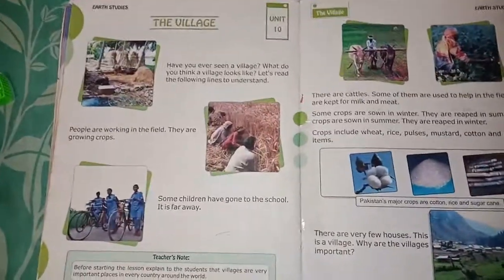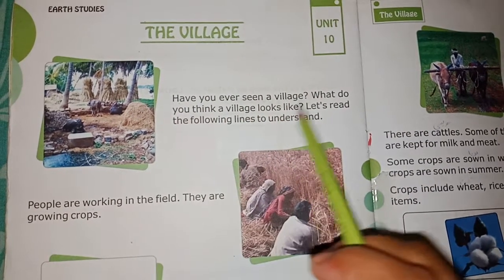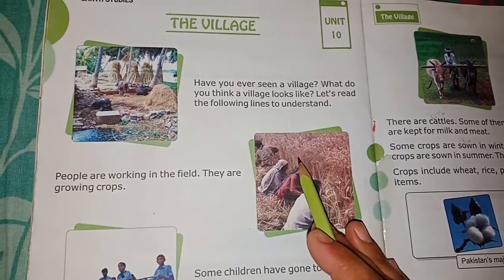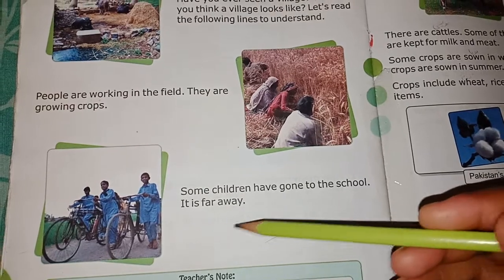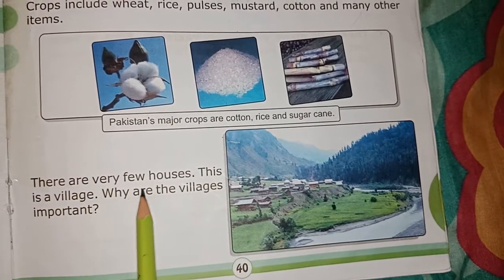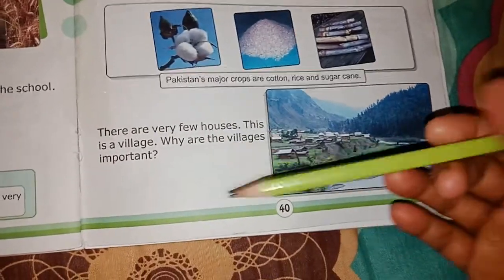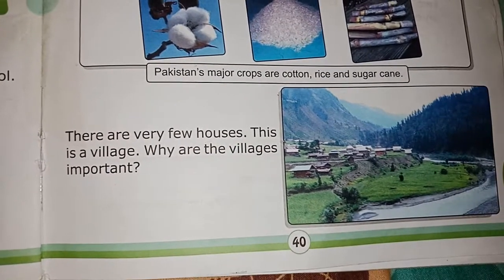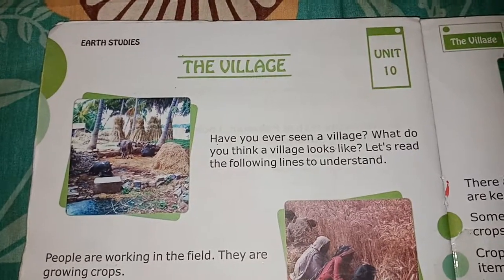Grade-2(Social Studies )Mrs Farah Jamil Lecture-22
unit -10
Revision